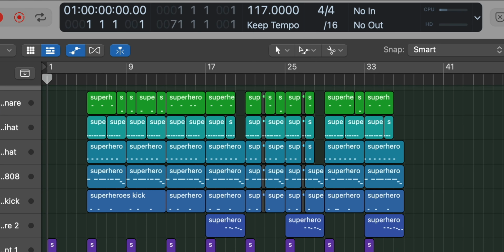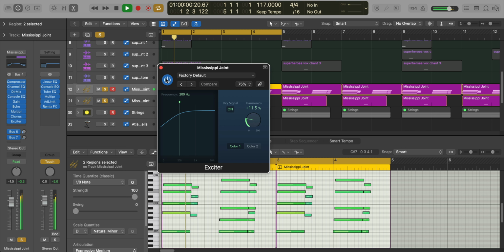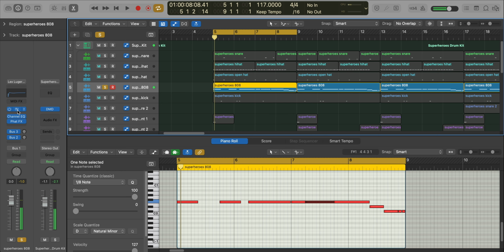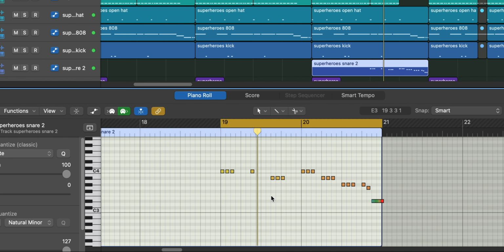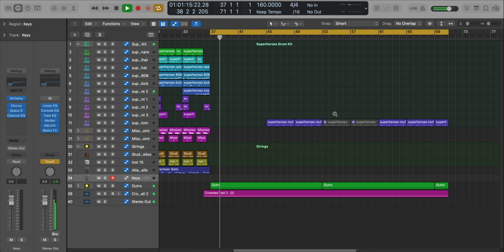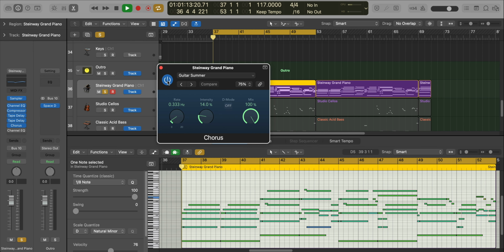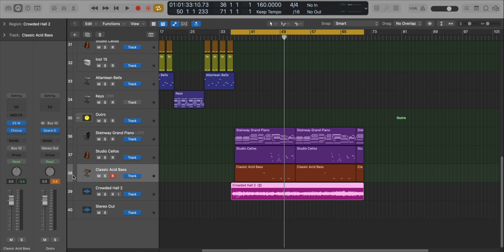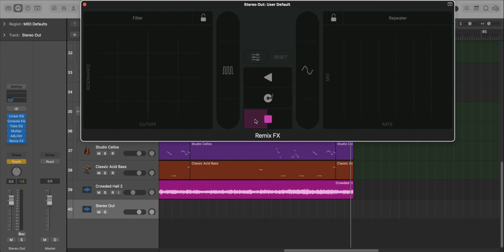How "Superhero (Heroes & Villains)" by Metro Boom ft. Future, Chris Brown was made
Original beat produced by Metro Boomin, Allen Ritter & DAVID x ELI

00:00 Intro
01:32 Brass Horns
02:32 Strings
03:32 Drums
06:23 Bells
07:12 Keys
08:17 Beat switch-up
12:47 Beat switch-up FX
14:04 Final Beat
16:11 Outro